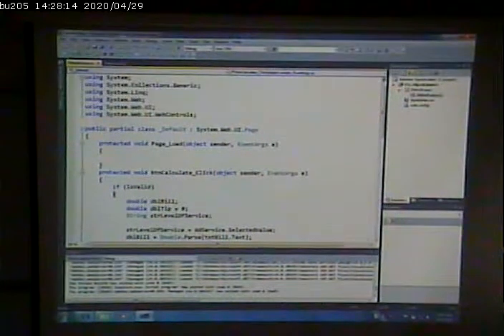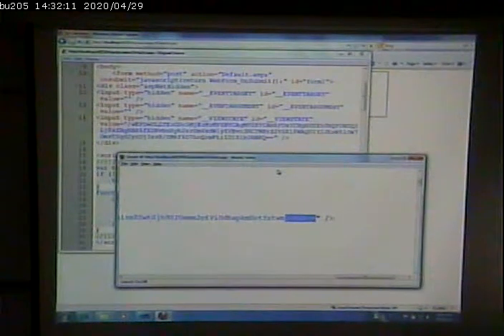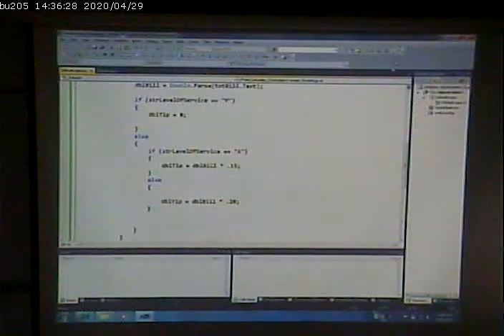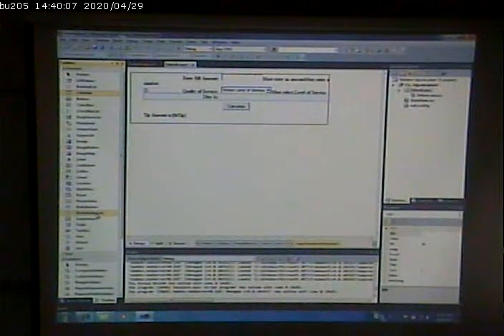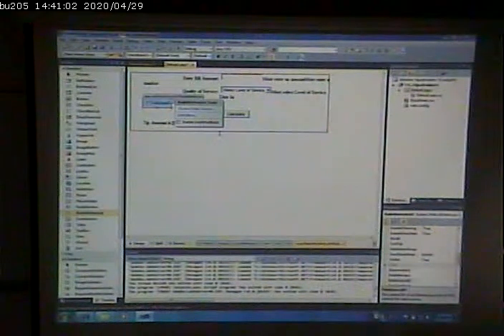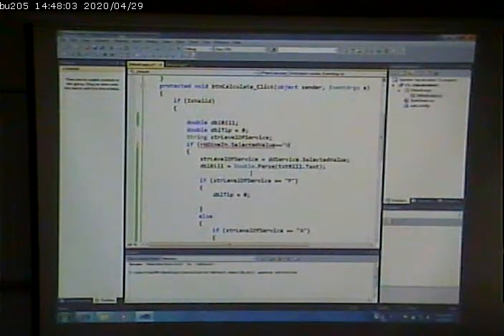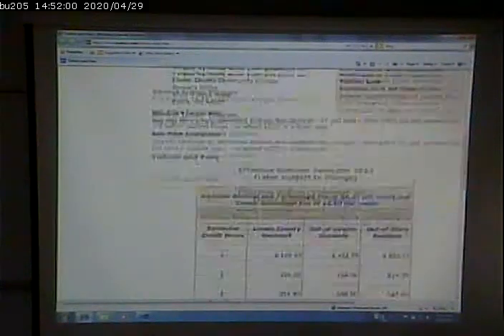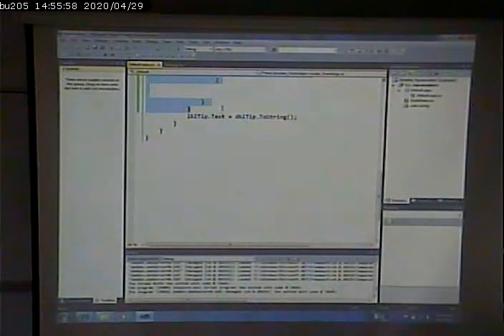CISS243 - Web/DB Integration - 9/18/2012 - Part 2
more forms/code behind